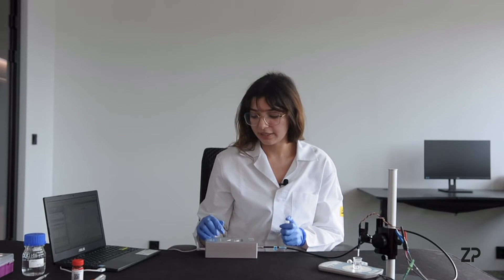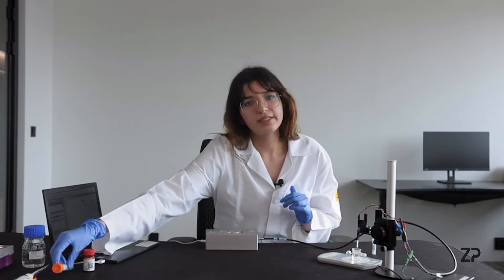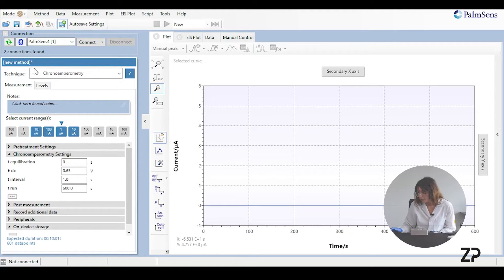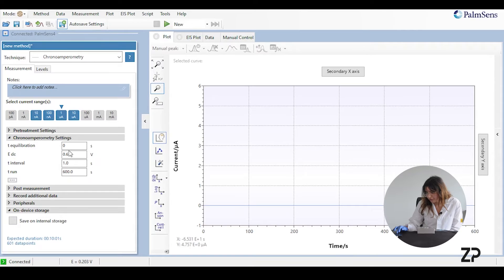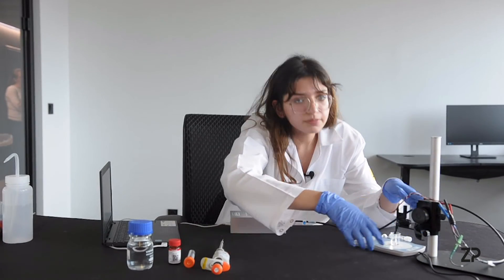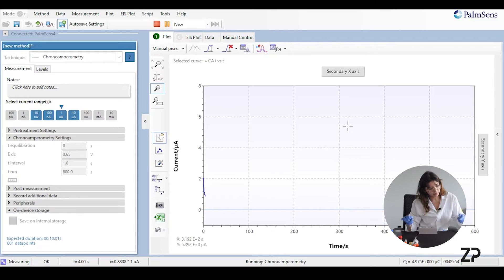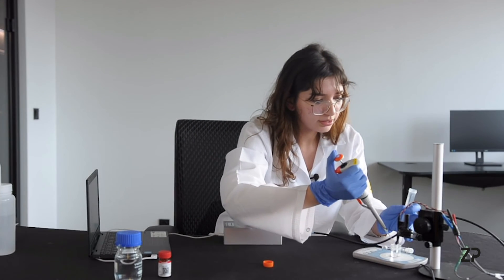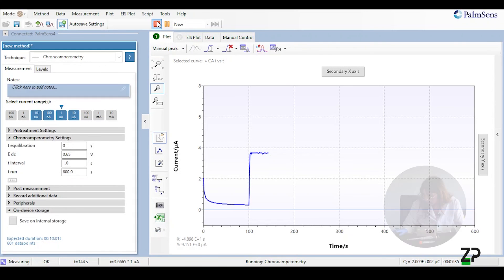Testing a lactic acid sensor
A demonstration from ZP on testing a lactic acid sensor in-vitro in a beaker test